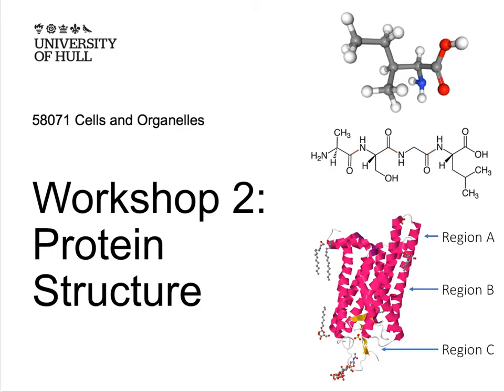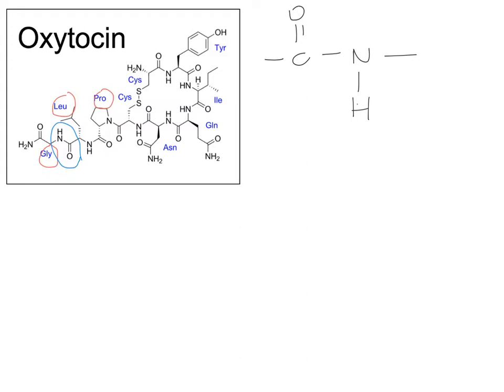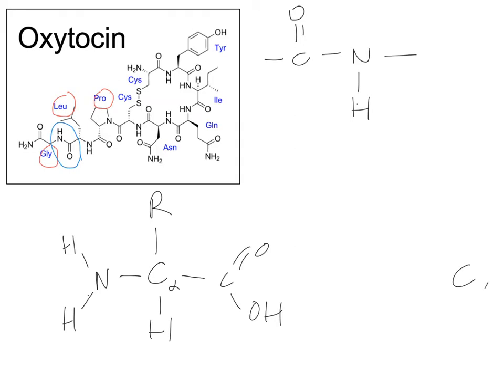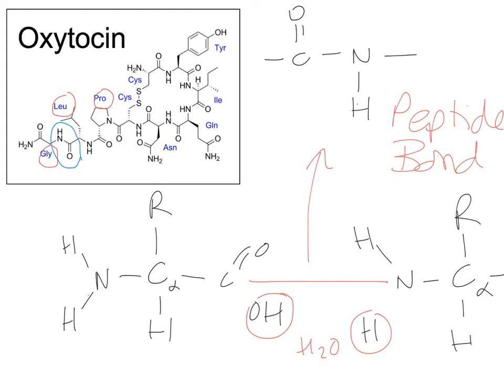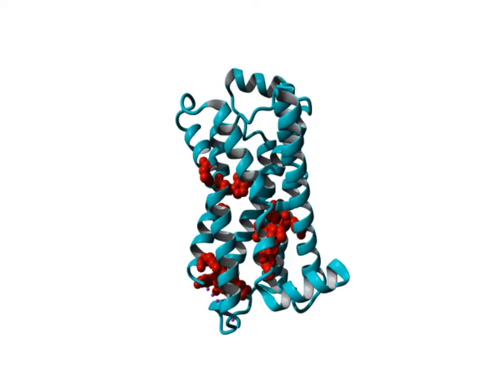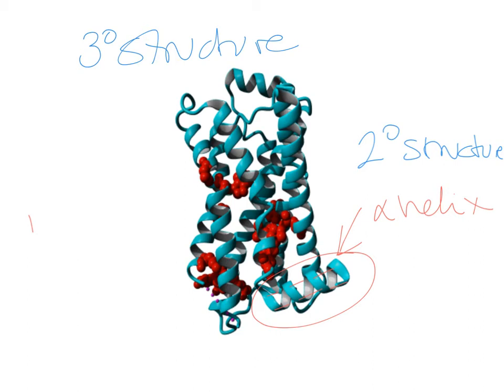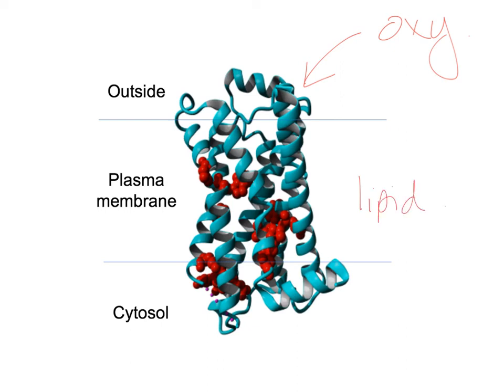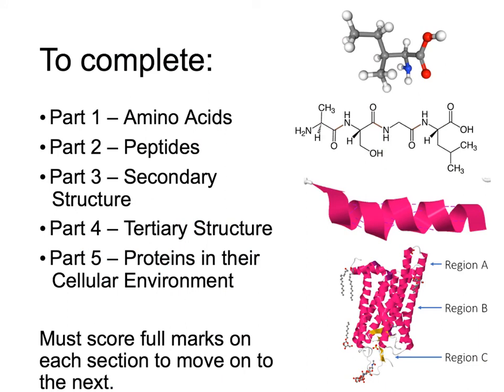58071 Workshop 2 Intro to Protein Structure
Introductory video for the protein structure workshop